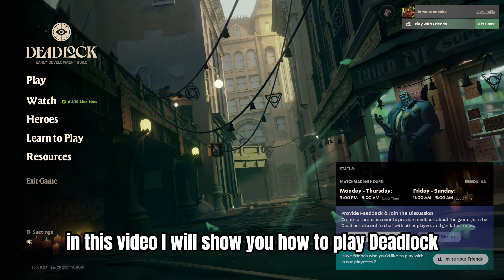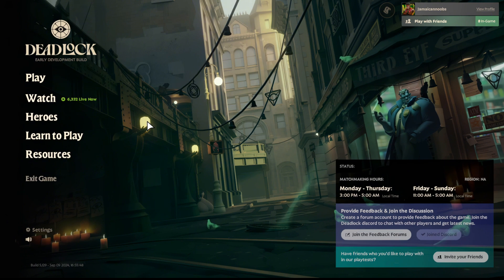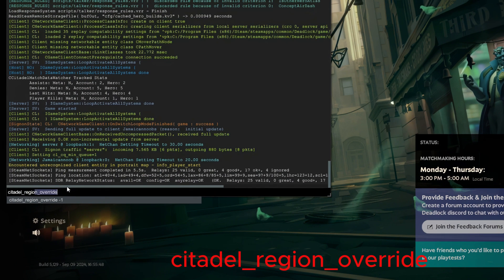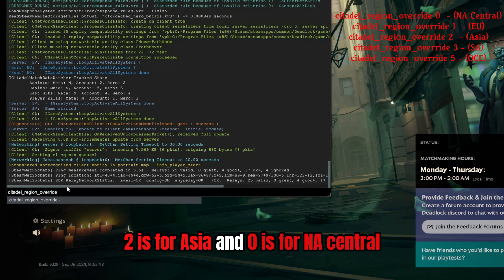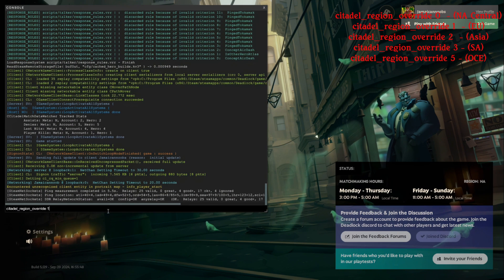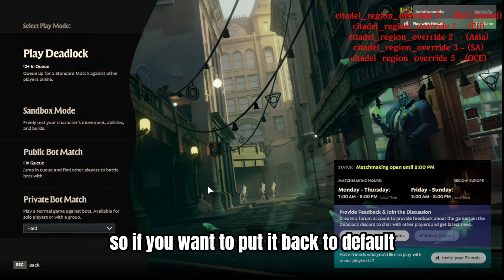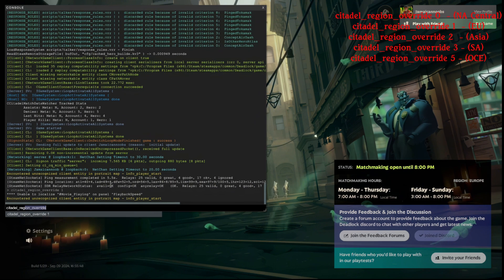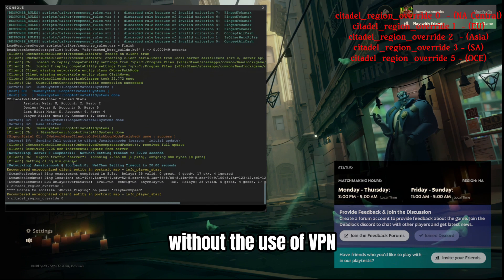Secrets to Changing Deadlock Game Region